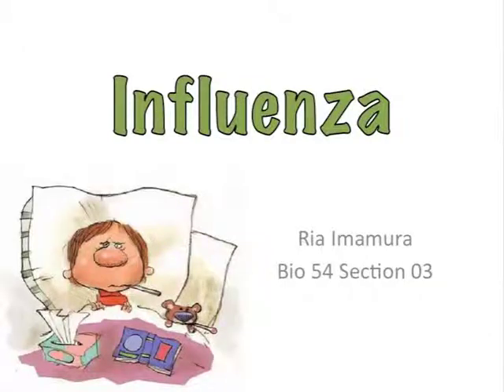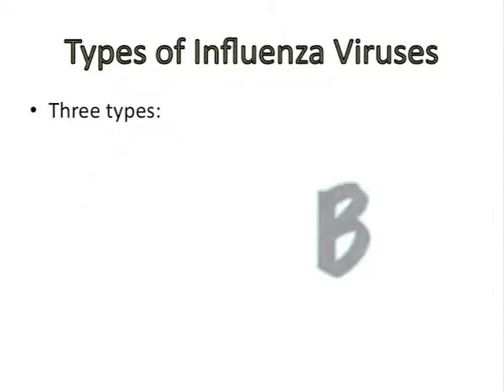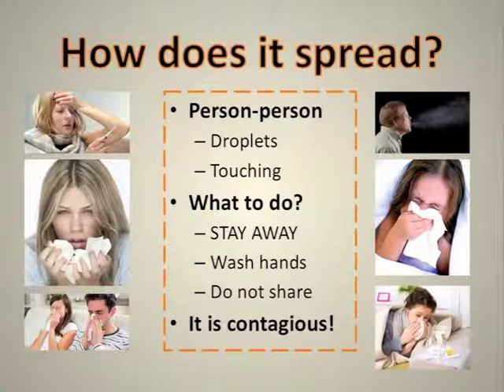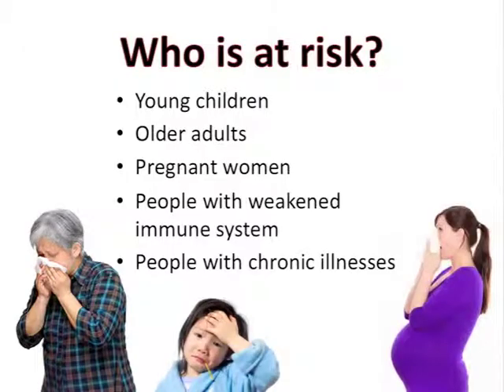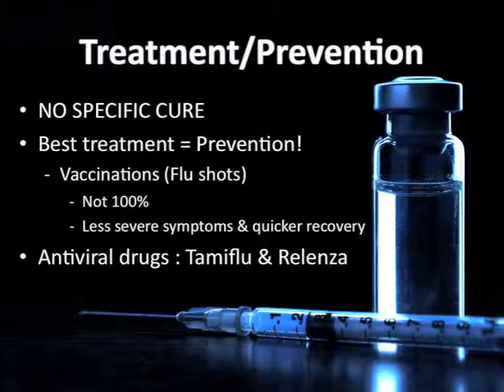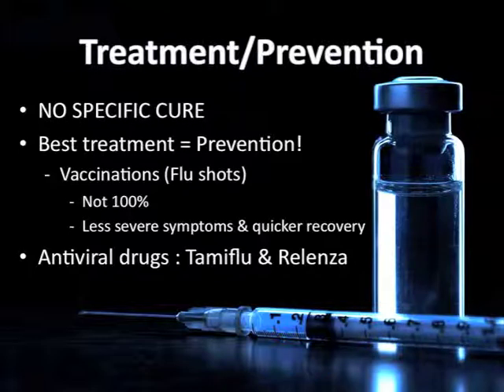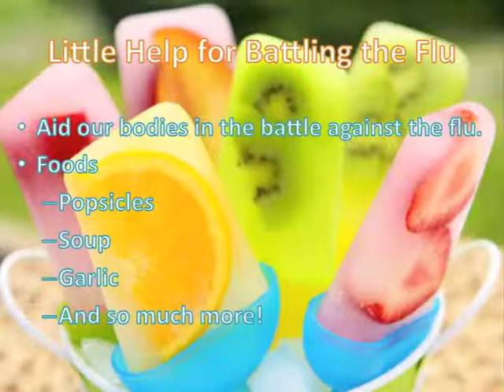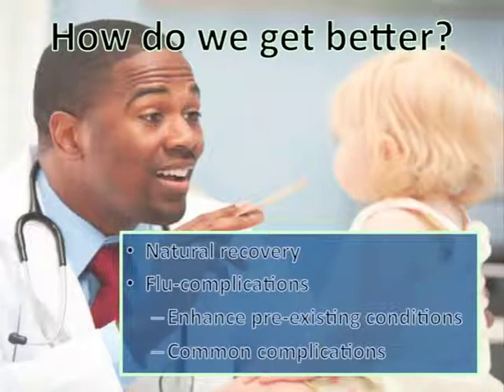BIO 54 Influenza Presentation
A presentation on Influenza for my BIO 54 class at SJSU.